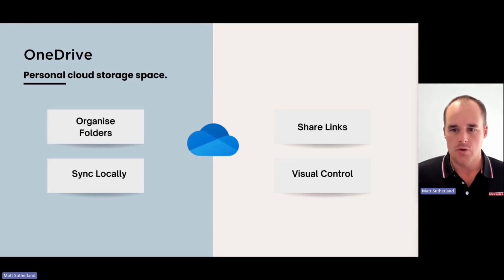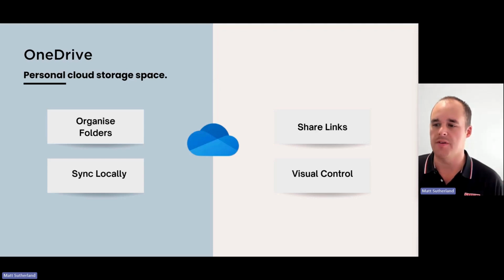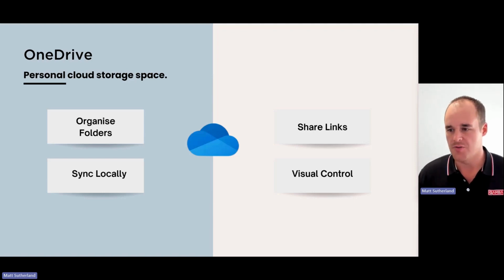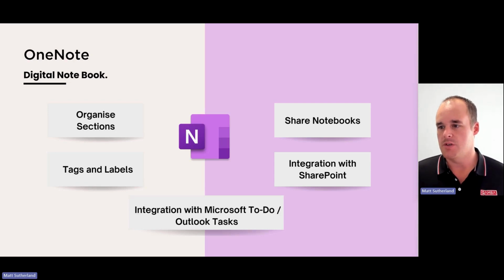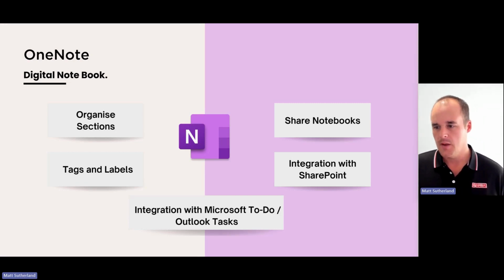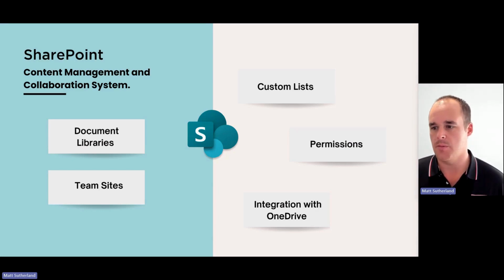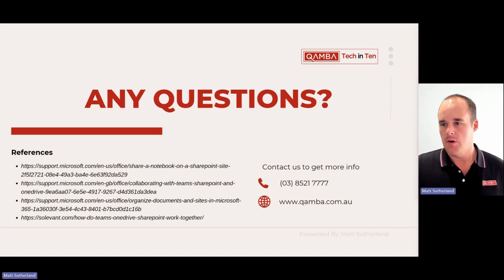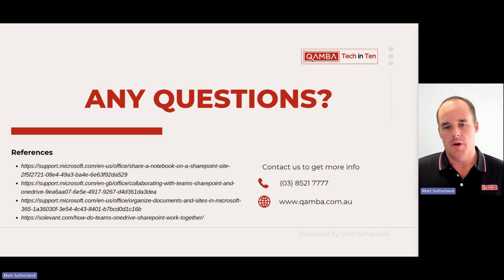Organizing Your Digital Workspace: OneDrive, OneNote and SharePoint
OneDrive, OneNote, and SharePoint are all integral services of Microsoft 365. These three allow you and your team to gather your thoughts and ideas and put them in a single space for easier document management and collaboration. This webinar was created to help you understand how to maximize these three tools to make collaboration more efficient and fun in ten minutes.